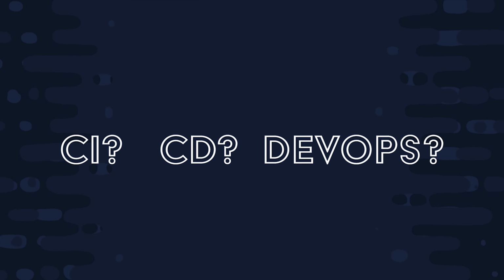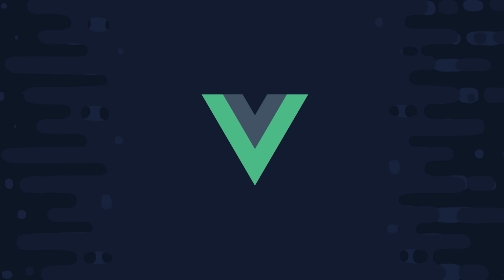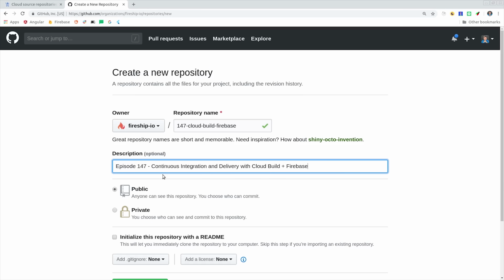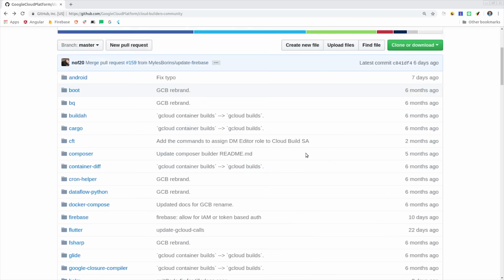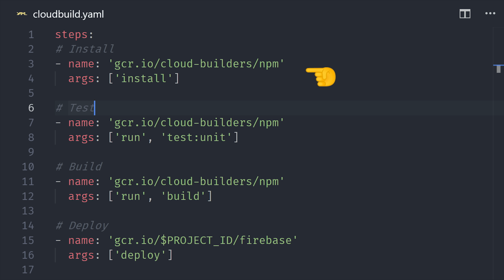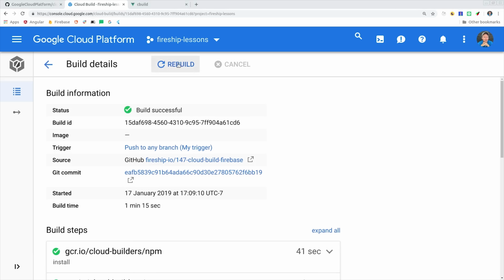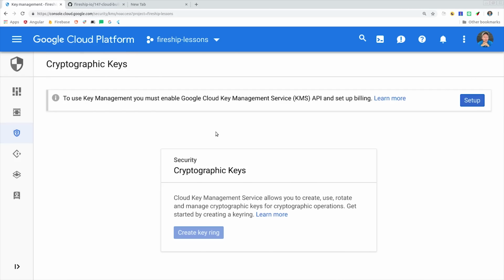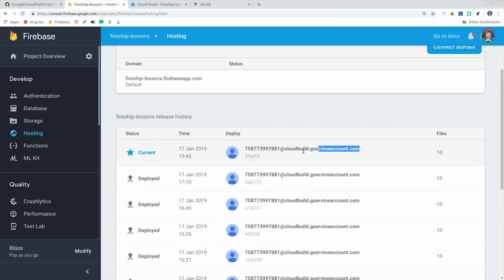Cloud Build - Create a CI/CD Pipeline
Build, test, deploy, repeat 🤖 Create a CI/CD pipeline with Google Cloud Build for that can continuously deploy your app to Firebase Hosting on every git commit